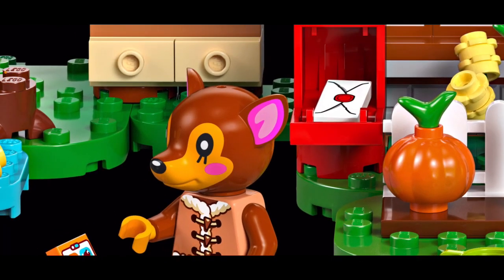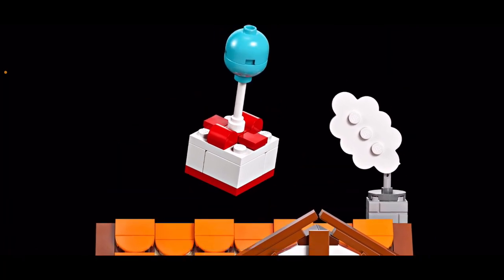ANIMAL CROSSING X LEGO COLLAB: A Closer Look 🎁🍃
socials:
my book
instagram: Instagram › kittieg...luna ꔫ‧₊˚♡ (lunaroseferguson) • Instagram photos and videos

q&a:

21

What do you film with ? / your equipment
Iphone 12 / PS5 video / OBS

Luna

Can I add you on games?
Yes! my gamer tag is kittiegh0st

For acpc it’s aesvetics :)

sc / 2.33k